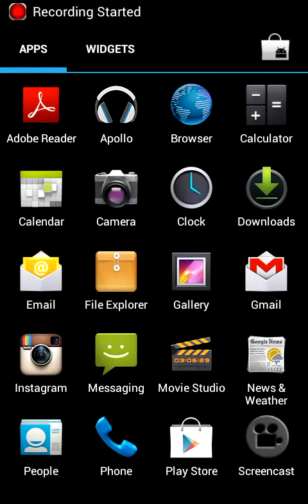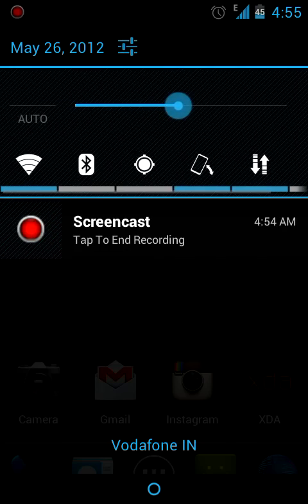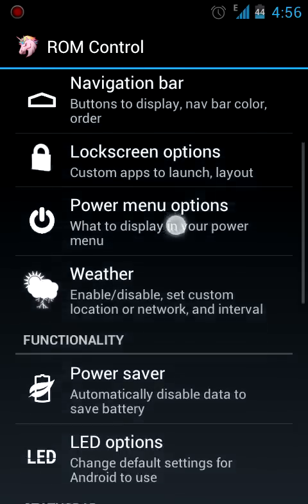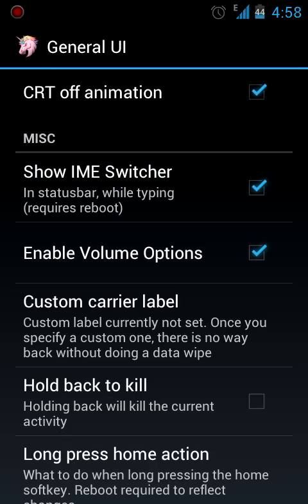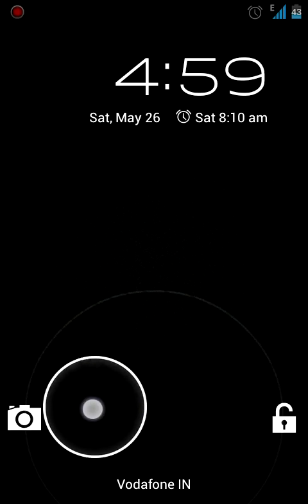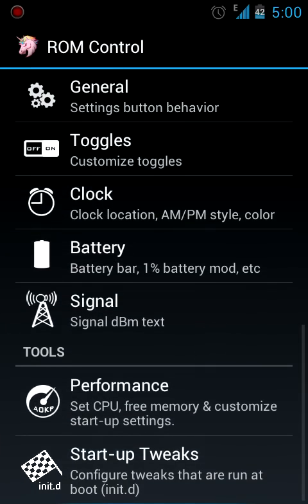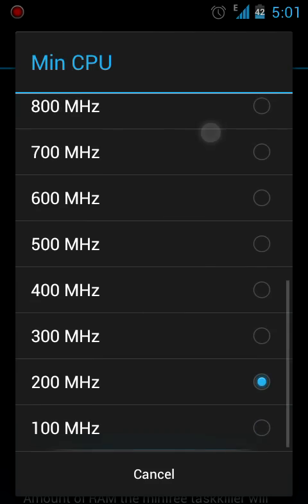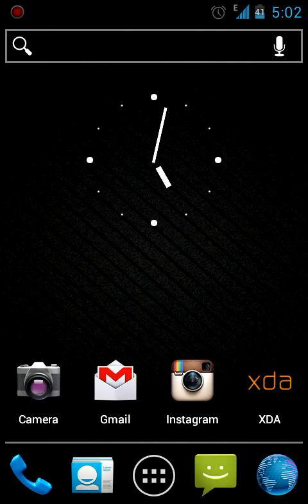Hydrogen Rom on Samsung Galaxy S II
A review of hydrogen rom Android 4.0.4 running on galaxy s2.